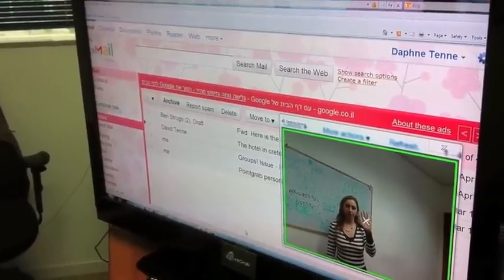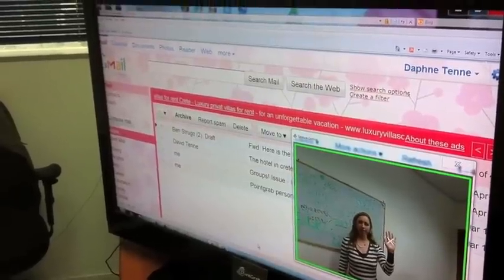PointGrab demo of Gmail April fools' prank using a standard web camera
PointGrab is a leading provider of advanced hand gesture recognition software using standard 2D cameras.
When we saw Gmail prank we decided to implement it without the need for special hardware.